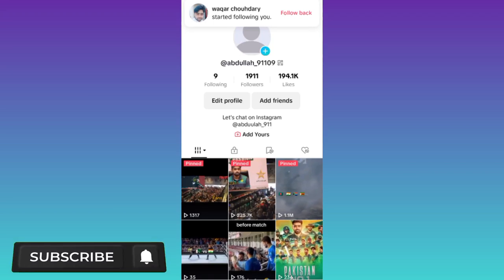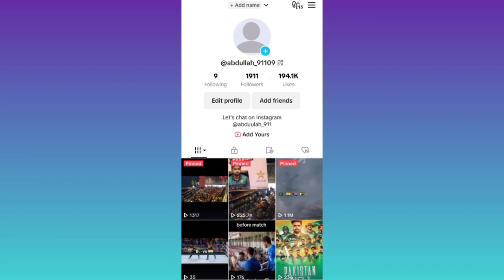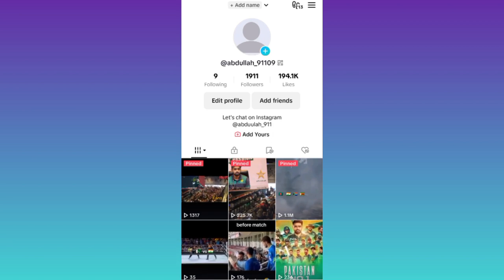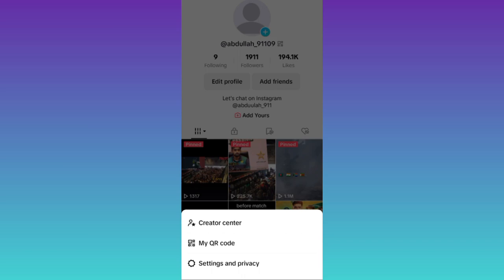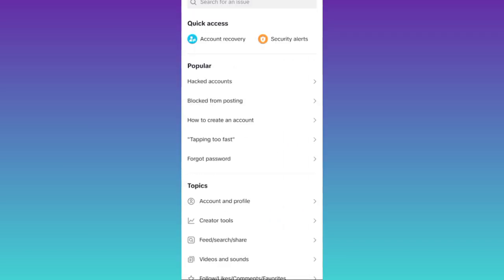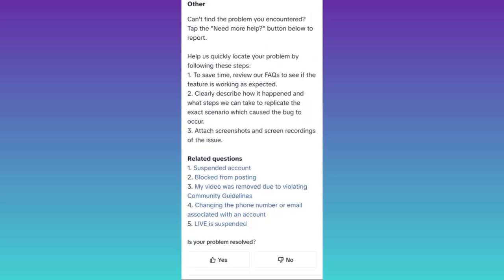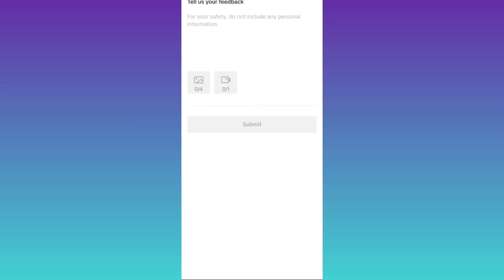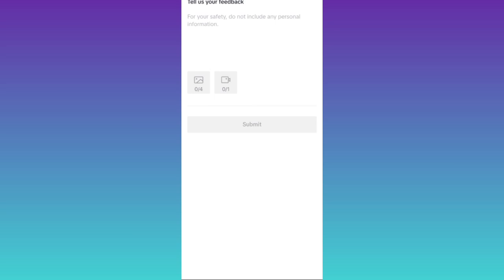How to Go Live on TikTok Without 1000 Followers (2023)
In today's video, I am going to show you how to go live on tiktok without 1000 followers. Tiktok has now allowed users to go live on their platform even if they have less than 1000 followers. So if you are someone with less than 1000 followers and want to go live then this video is for you.